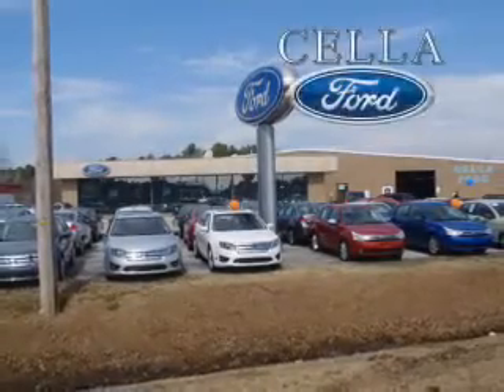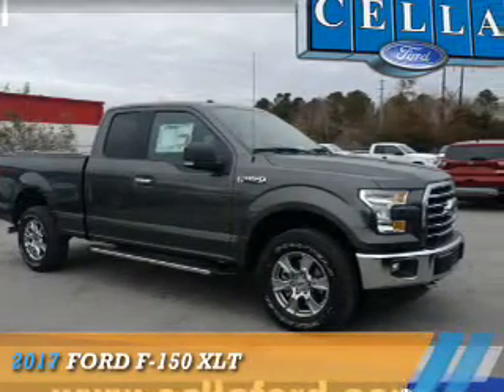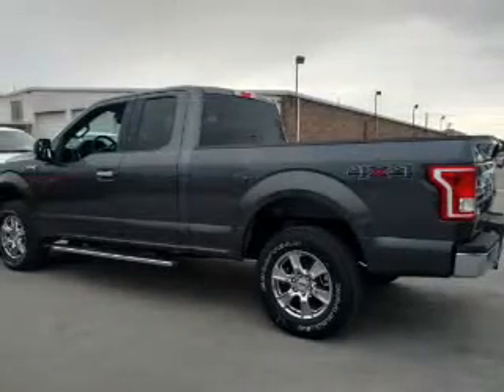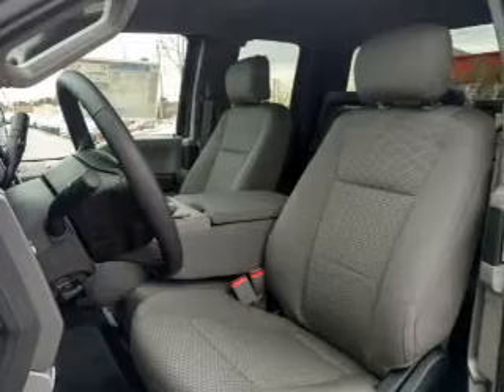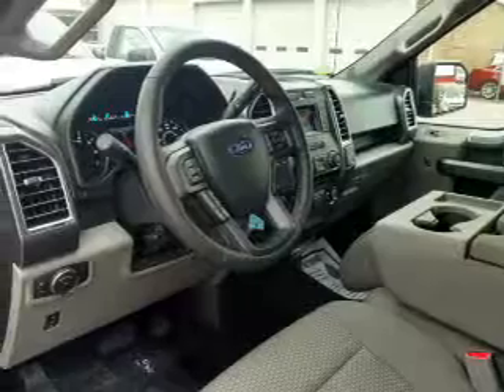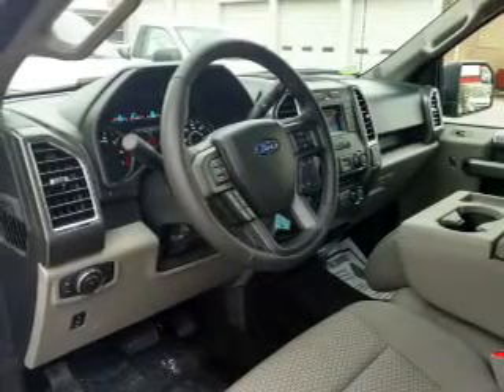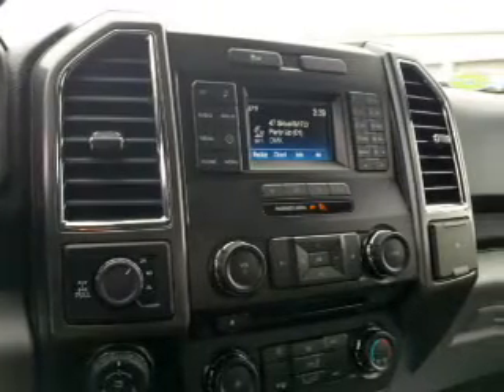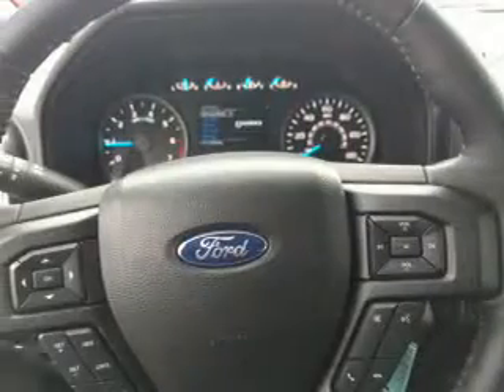2017 Ford F-150 T3595 - New Bern NC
Year: 2017
Make: Ford
Model: F-150
Trim: XLT
Engine: 5.0 liter 8 Cylindercylinder 4WD
Transmission: Shiftable Automatic
Color: Dk. Gray
Mileage: 0
Address:
VIN:1FTFX1EF4HFA30832